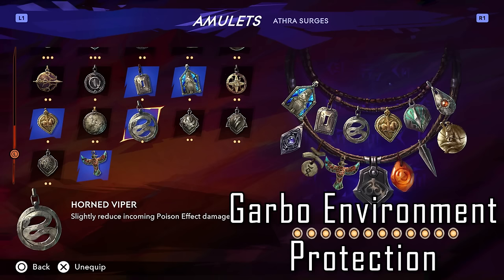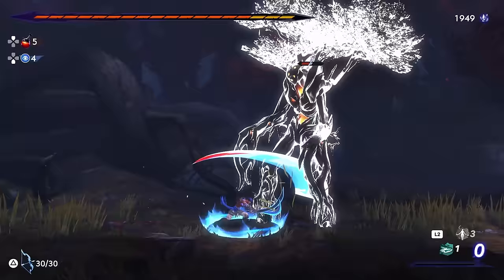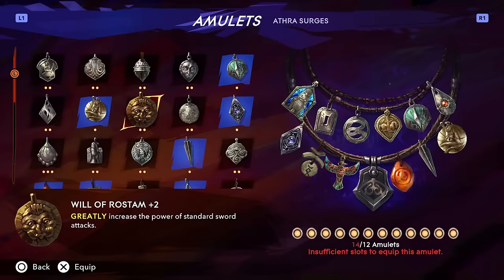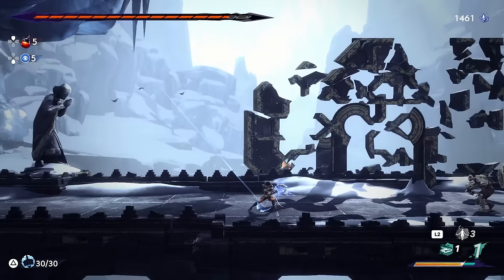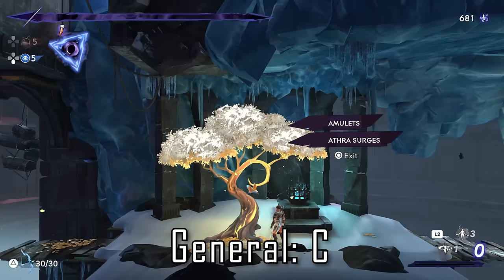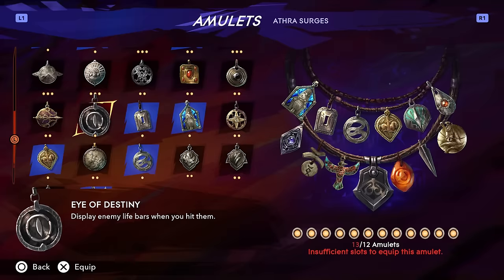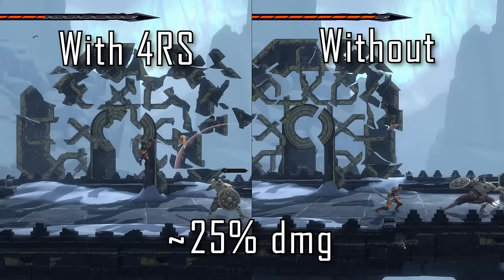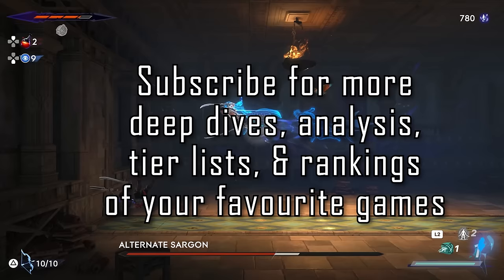The ONLY Amulet Guide You Need | Prince of Persia: The Lost Crown | Analysis & Tier List Rankings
I tested, analyzed, and compared all 36 amulets in Prince of Persia: The Lost Crown to give you the most in-depth breakdown of their effects and usefulness.

Sidenote, this game is fantastic and I was really not expecting the game to have such excellent combat and systems. Highly recommend for any Metroidvania lovers or those interested in being introduced to the genre!

00:00 Intro
00:23 A Note On Amulets
00:56 Blade Dancer
01:58 Elusive Water
02:39 Void Blade
03:32 Verethragna's Wrath - Thragna not Thranga, oops
04:02 Turning Wind
04:25 Indomitable Spirit
05:20 Evil-Eye Amulet
06:11 Arslan's Glory
07:14 Will of Rostam - Not Rotsam lol
07:48 Agony Amulet
08:29 White Peacock - Caw caw of death
09:27 Arash's Arrowhead
09:48 Blazing Kestrel - Caw caw but with fire!
10:47 Zurvan's Voice
11:16 Chakram Tempest
12:10 Dragon King
13:18 Starving Heart
14:29 Mount Damavand
15:08 Shield of Mithra
15:50 Gleaming Lion
16:10 Rukhsana's Gift
16:46 Shockwave
17:04 Divine Spear
17:40 Eye of Destiny
18:10 Ard's Fortune
18:56 Ecbatana Seal
19:30 Four Royal Stars
19:58 King Jamshid
20:42 Blessing
21:17 Wolf-Bride
22:07 Ayyar Amulet
22:49 5 Doodoo Amulets
24:09 Closing Thoughts, Recommendations
24:58 Outro